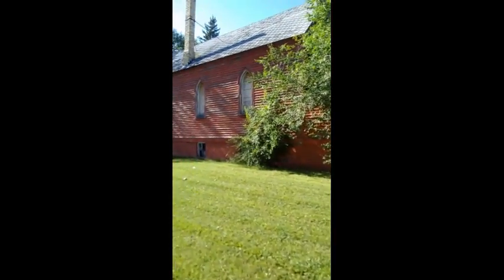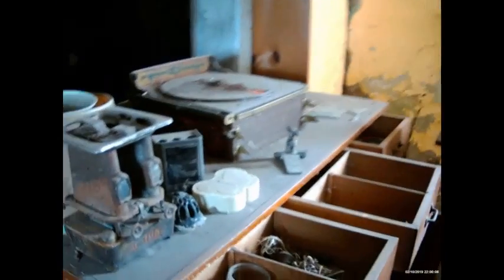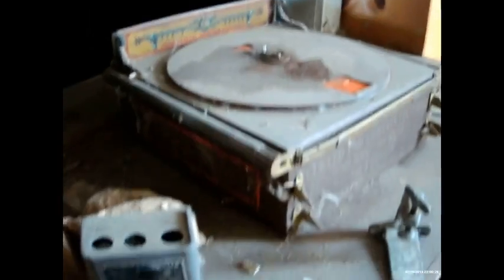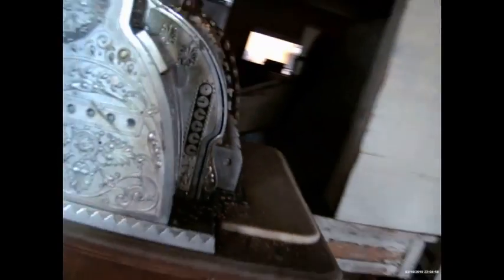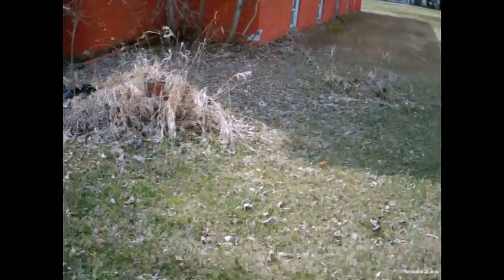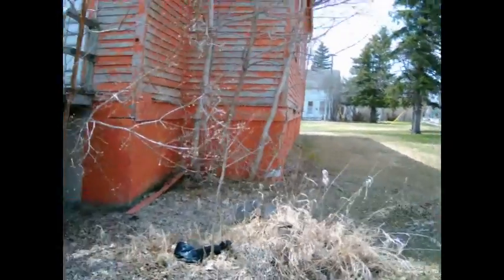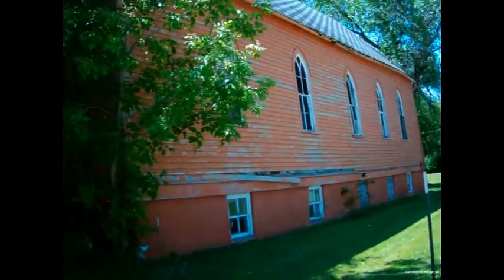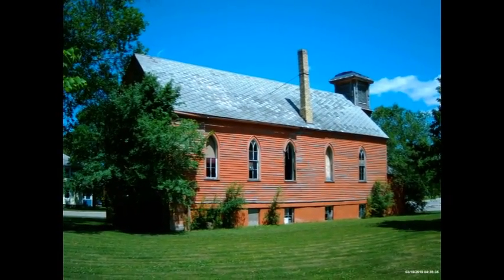S02E11 Rhubarb Church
S02E11  Rhubarb Church   on Where the Cat Goes
The Locally famous Rhubarb Church is seeing its last days at it is scheduled for demolition in the near future. (in fact, it was already originally planned to have been tore down this summer, but it has been delayed. I did this place in the spring, and a little bit again the other day and you can already start to see a difference. Both with the fullness of the trees that are surrounding the church and with the owner's preparations for Demo (removing windows and boarding them up.